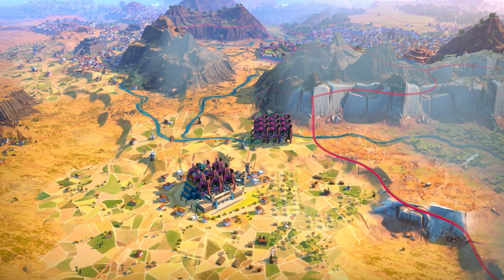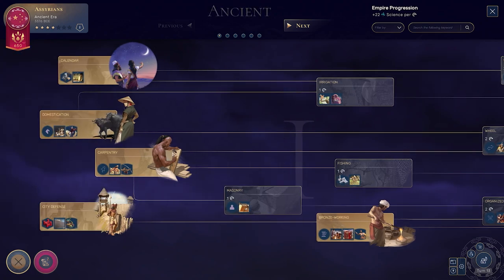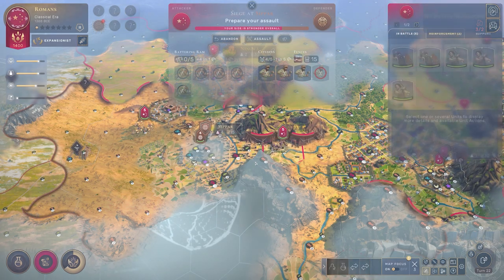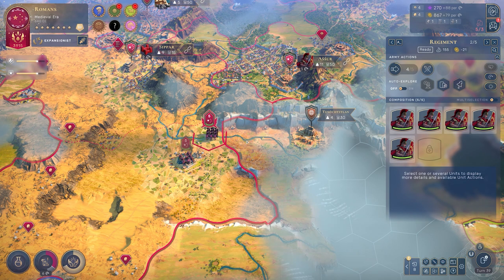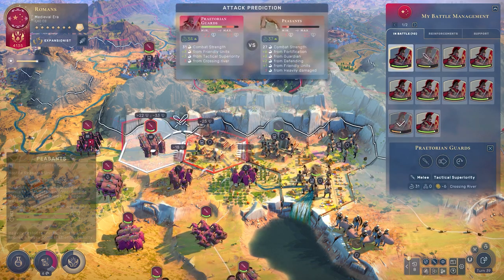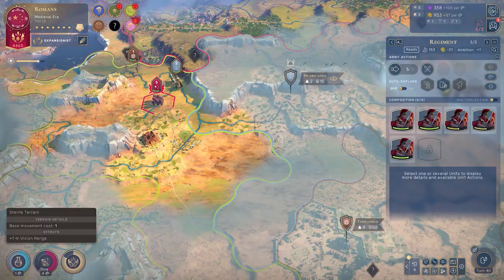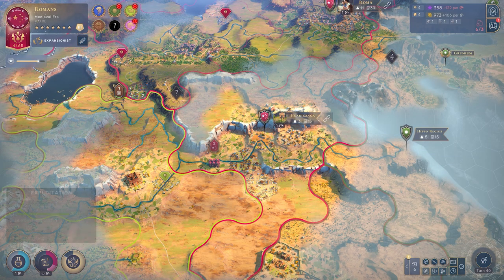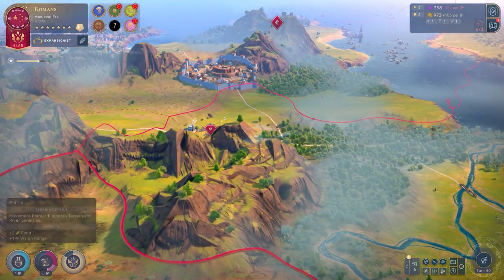THE ROMANS ARE AMAZING NOW | Humankind's Massive Military Update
Humankind recently received a big patch update, a nomination for strategy game of the year, a fancy and free demo, AND it's on special for the first time on Steam to celebrate! Amazing.
In this video I'm exploring some of the military updates that launched in the November Humankind 4.1 Version update, patched and live now on Steam (other platforms like Gamepass and Stadia can take longer). Specifically I'm offering a Rome guide - focusing in on the udpates to military units, upkeep, tier levels, upgrades and the overall positioning of key neutral units like the swordsman, plus the reallocation of strategic resources.

The key game updates explored here are:
-Buffed Roman culture
-Changed swordsman (costs, upkeep, resource requirements scrapped)
-The MIGHTY, BUFFED, EASIER TO UNLOCK AND UPGRADE Praetorian Guard!
-Expansionist cultures
-Combat strategies, and other military tips and tricks for Humankind!

Also you can download my Humankind Game Avatar/ Persona here and play against me in you Humankind playthroughs!

Video Information
Title: THE ROMANS ARE AMAZING NOW | Humankind's Big Military Patch Update. THE ROMANS ARE AMAZING NOW | Humankind's Massive Military Update